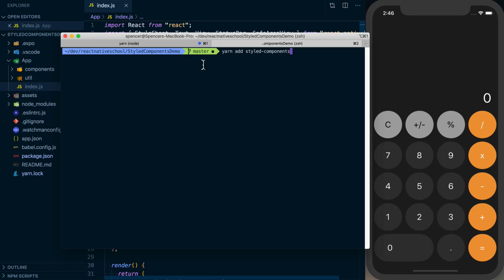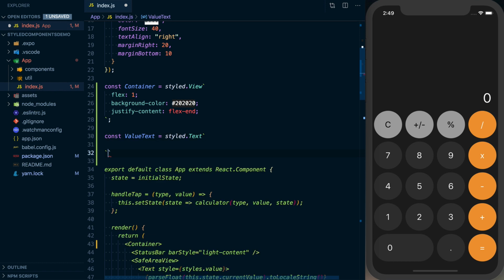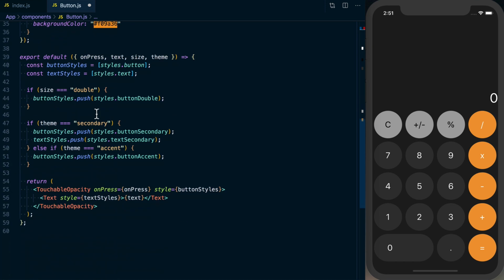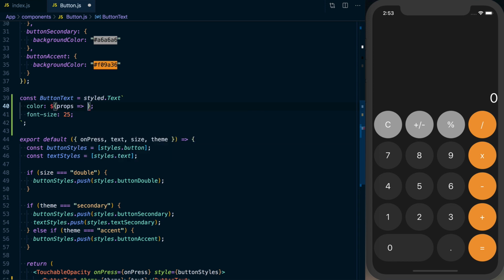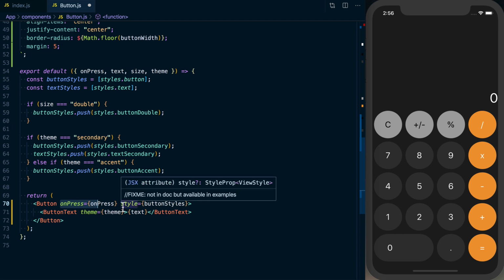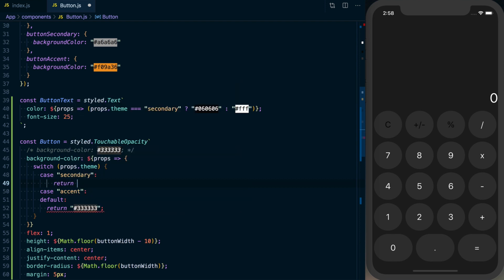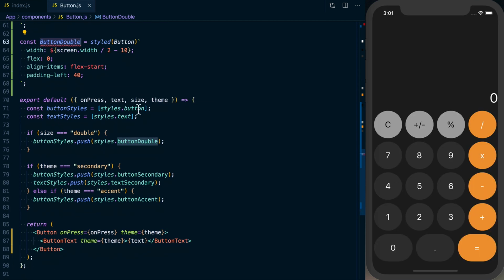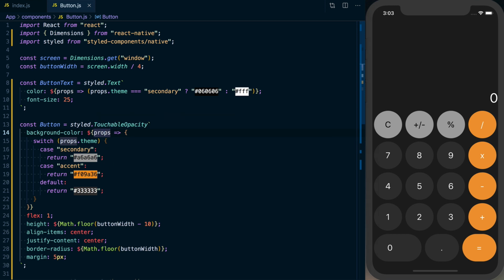Intro to Styled Components in React Native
In this lesson we'll take a look at Styled Components, how it works, and why you may want to use it to build components in your React Native app.